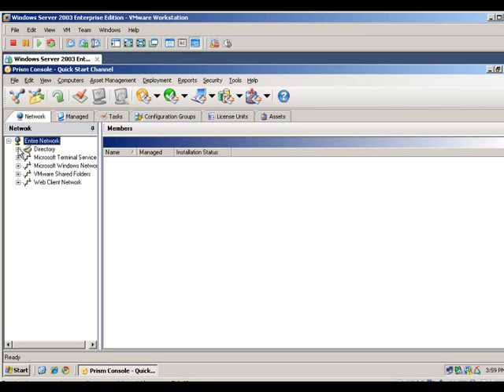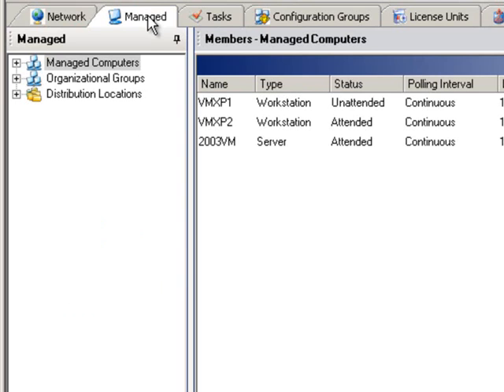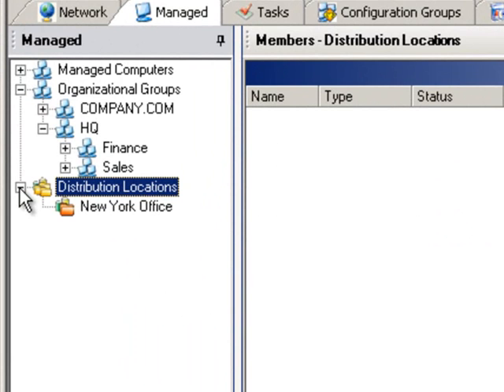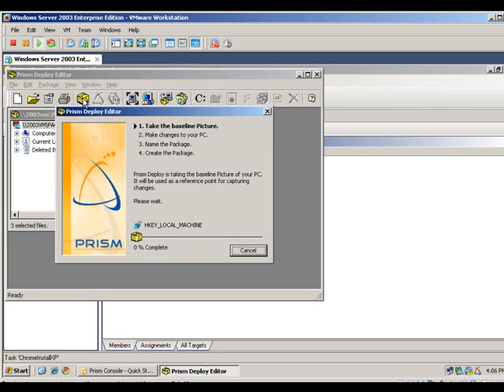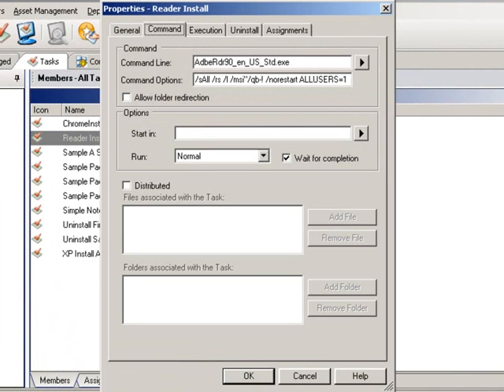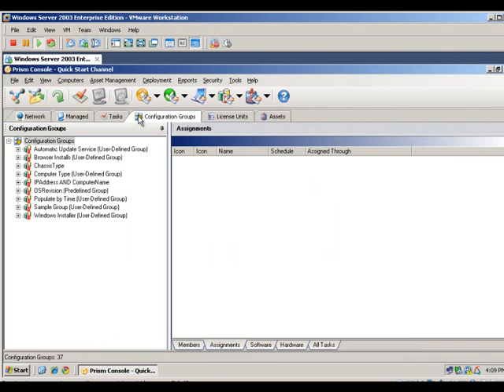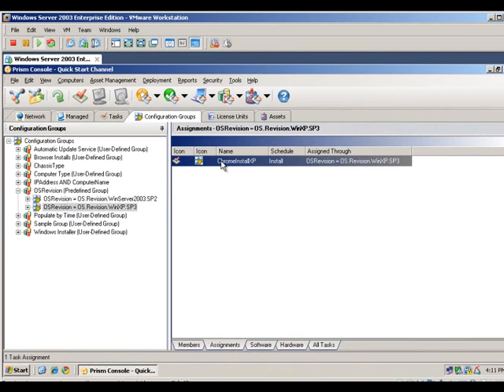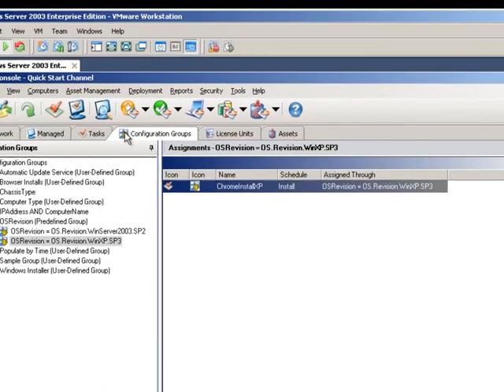software deployment overview